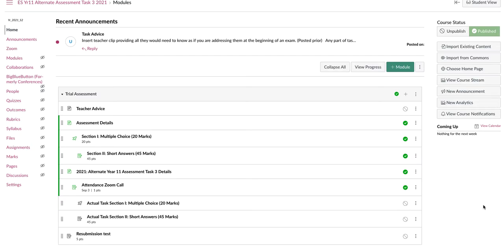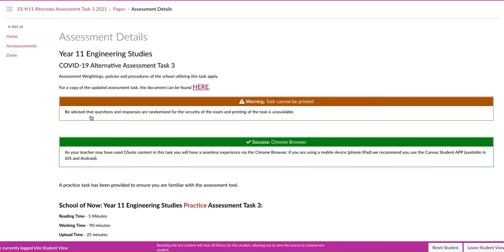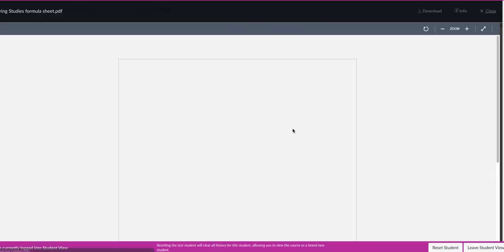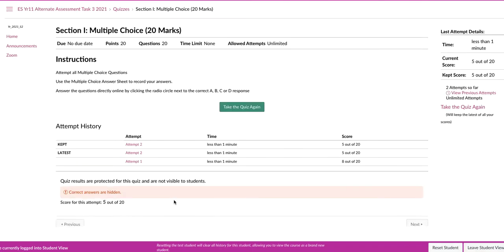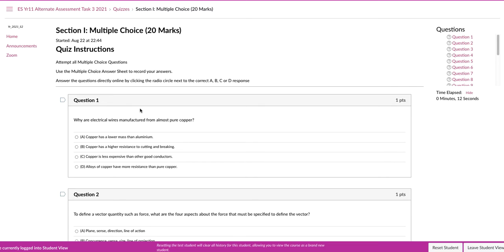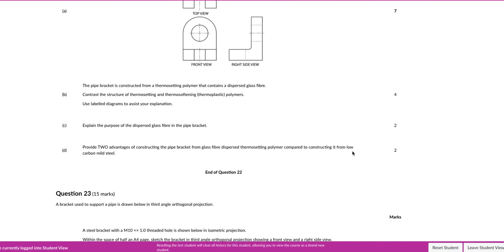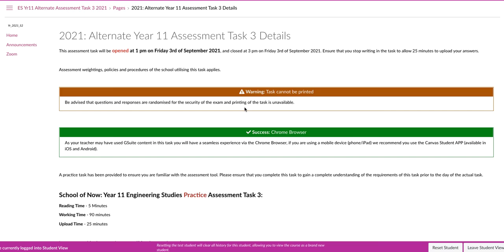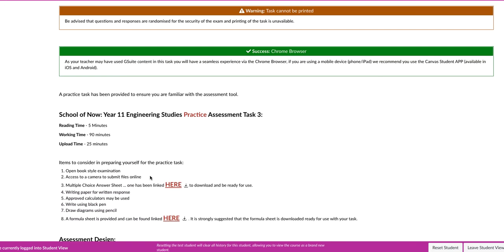Canvas Exam Process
An overview of the process to be undertaken for the Alternate Assessment Tasks employing the Canvas LMS.